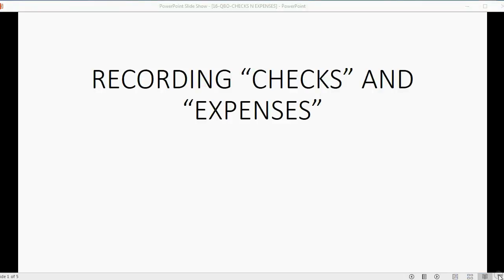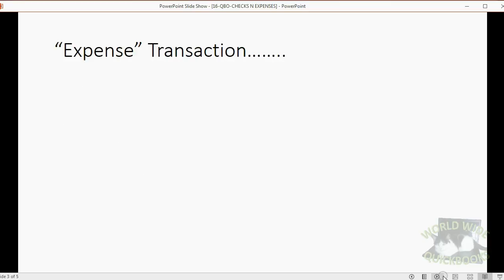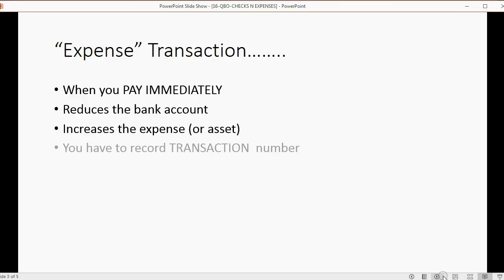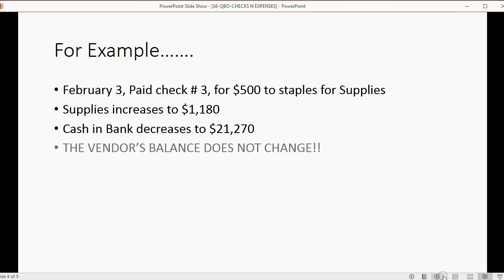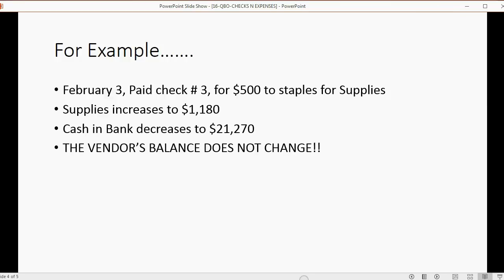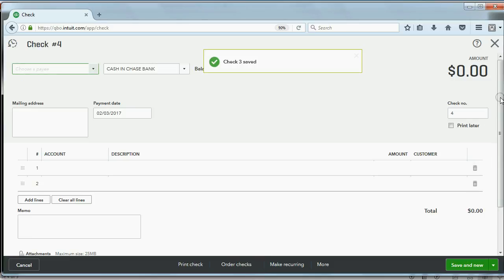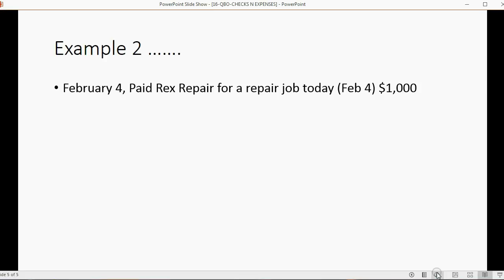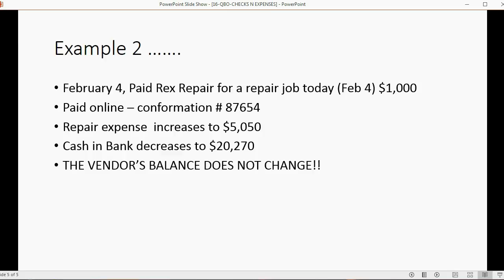Checks and Expenses in QuickBooks Online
In this learn QuickBooks video, you will learn how to record checks and record expenses. You will learn the difference between a “check” type of transaction and an “expense” type of transaction.

They are similar and both reduce the bank account without changing the vendor’s balance. This is not the same thing as a vendor’s bill payment. These checks are for services or products that we pay for immediately.